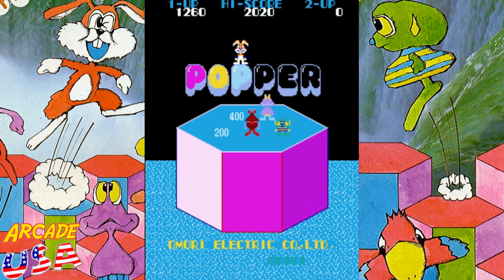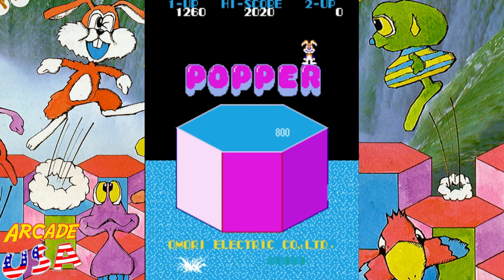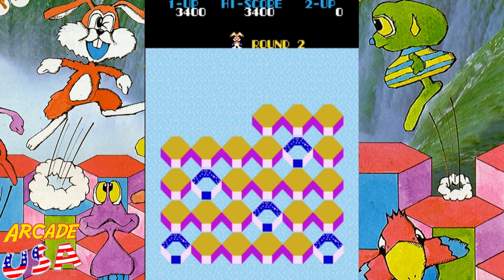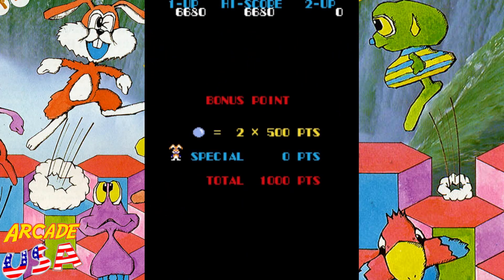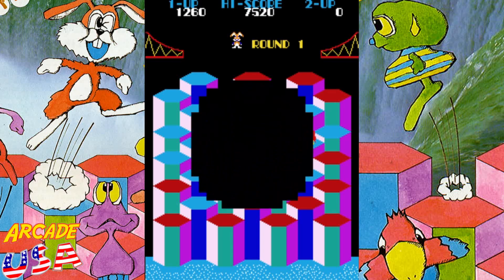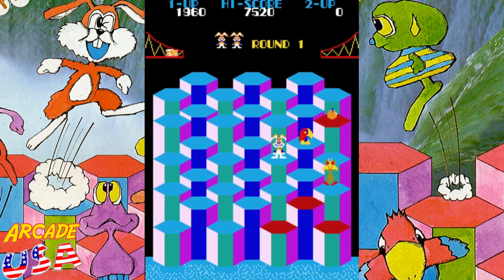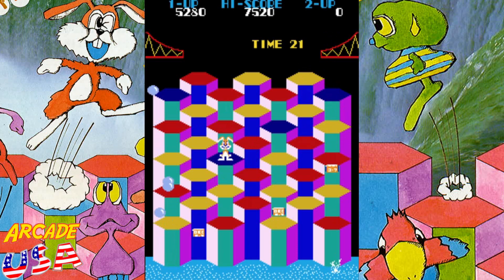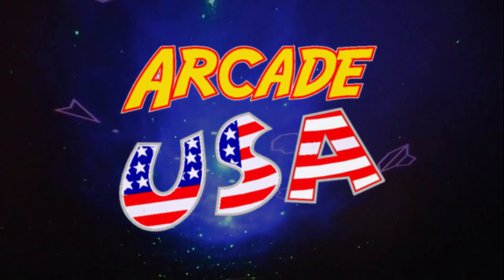Popper! (Arcade - Omori)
Had no idea this game existed!  Loads of fun, and quite enjoyable!  Reminds of QBert :P